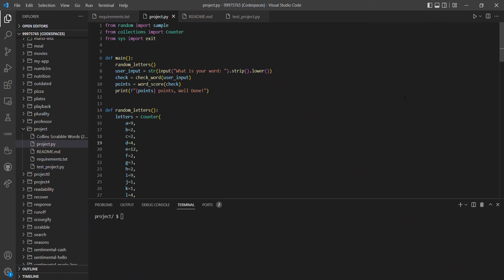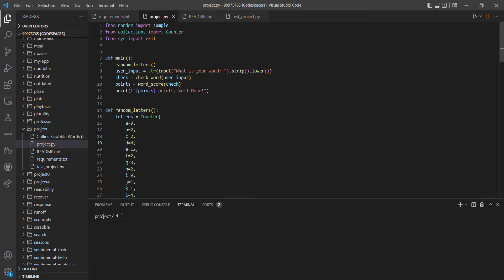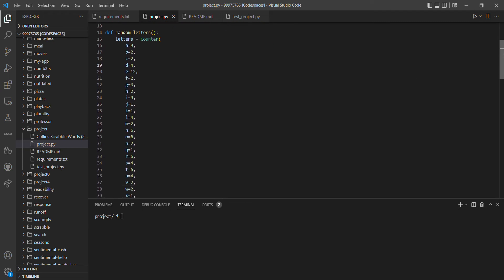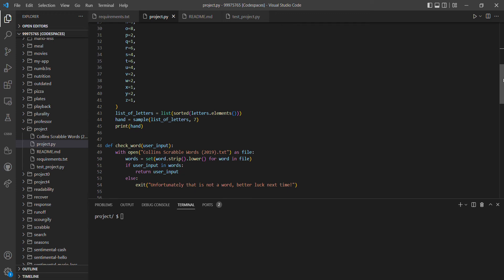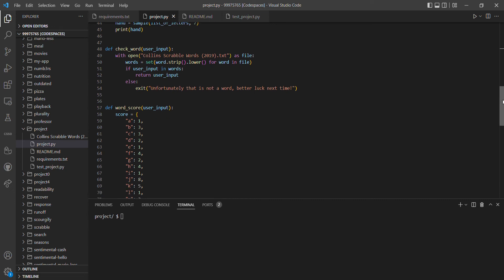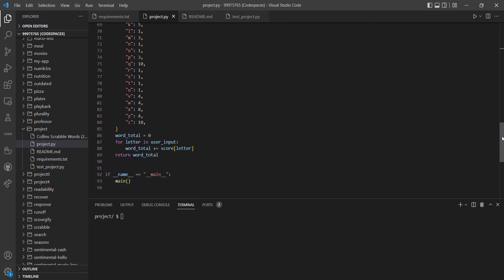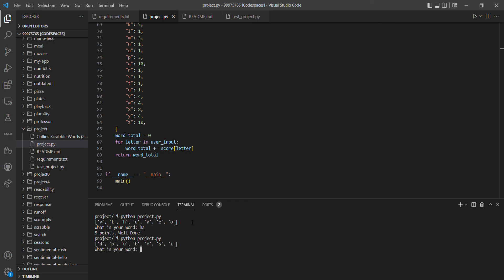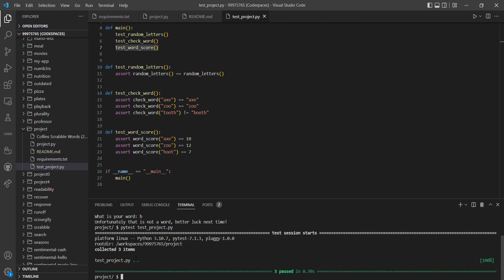Cs50P Final Project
This is the final project of the Cs50 Introduction to Programming with Python course. This project is called Scrabble Practice.

Timestamps:
Intro - 00:00
Main function - 00:13
Random letters function - 00:41
Check word function - 01:11
Score word function - 01:37
Run program - 01:52
Tests - 02:18